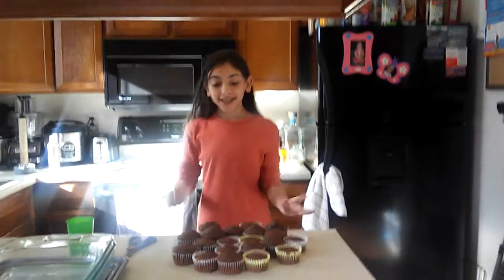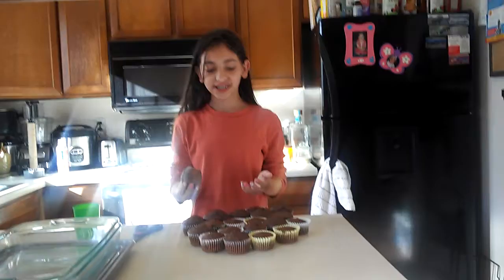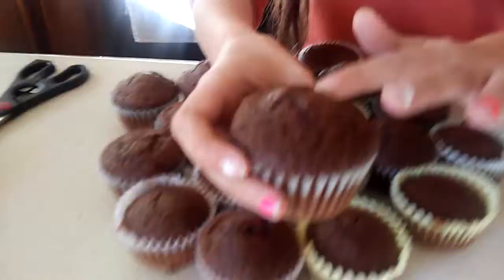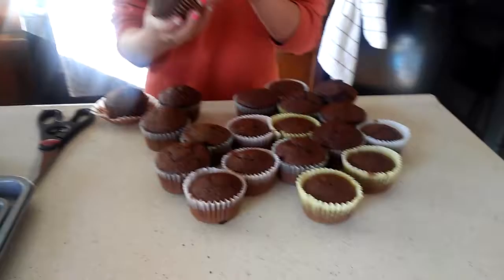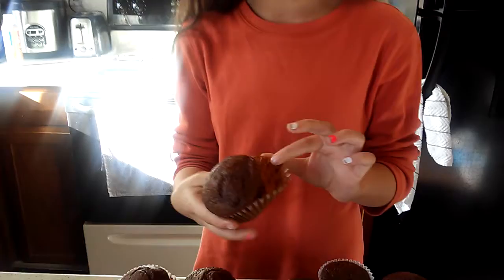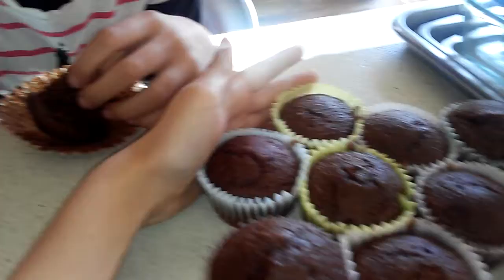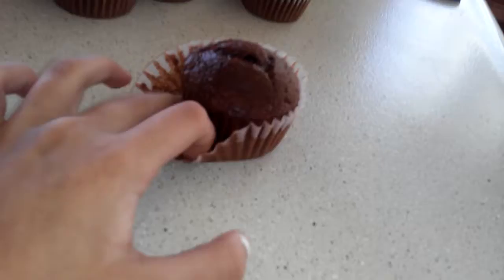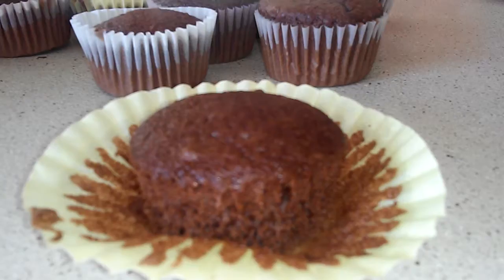My sister ate a cupcake/ muffin idk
Im so proud that i made deciduous cupcakes yummy!!!